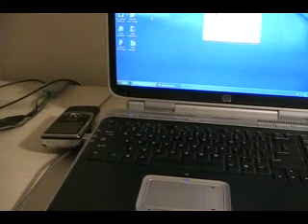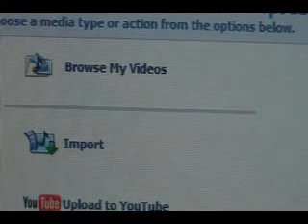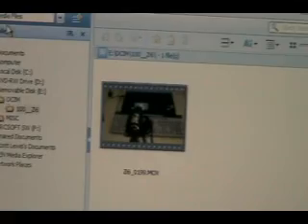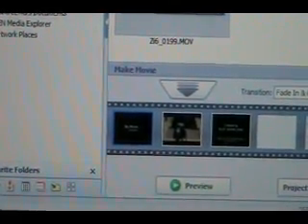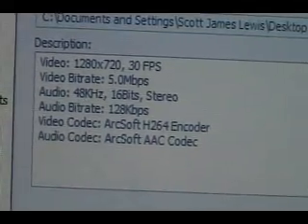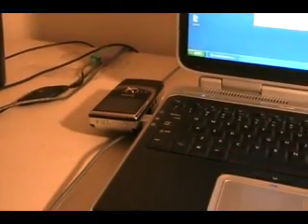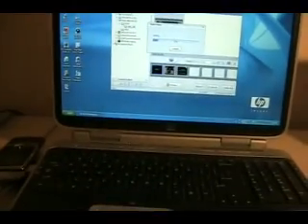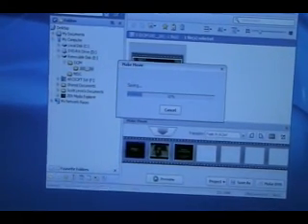How To Use Kodak Zi6 Included Software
Showing how to use the included software for the Kodak Zi6 HD cam, Hope this helps all others out there